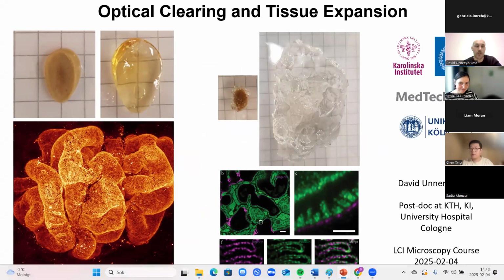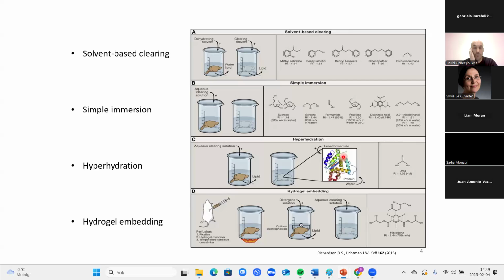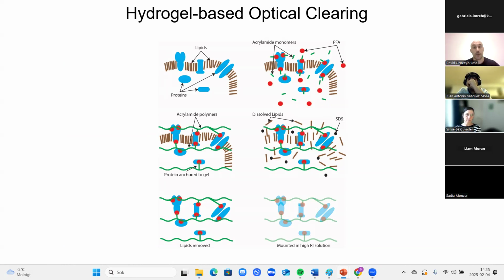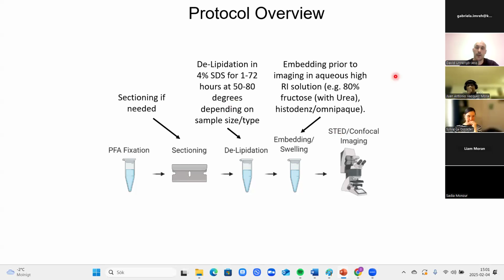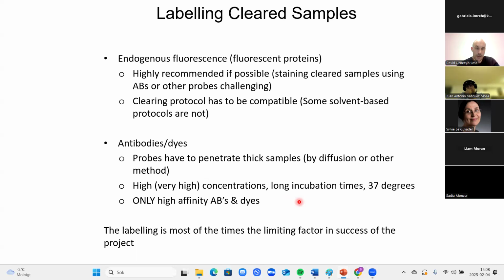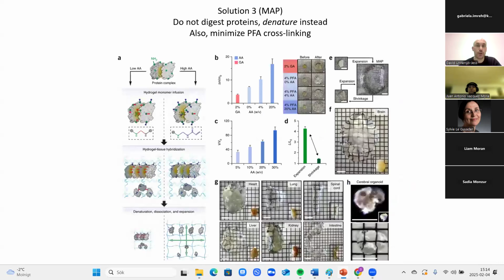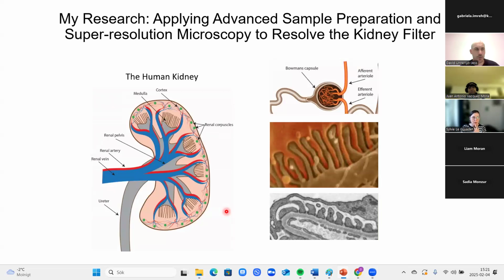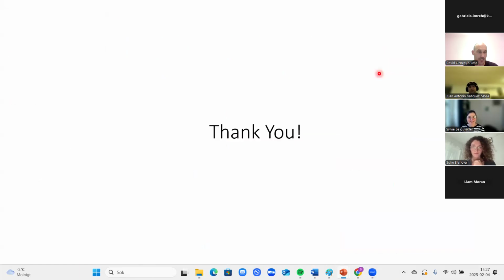Clearing and expansion microscopy - 2025